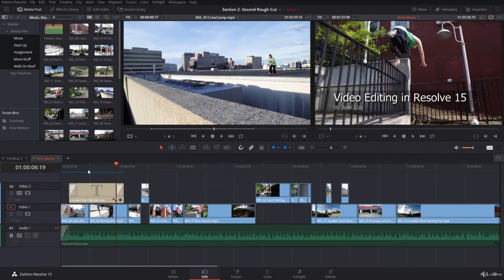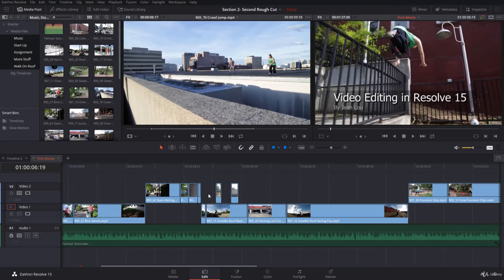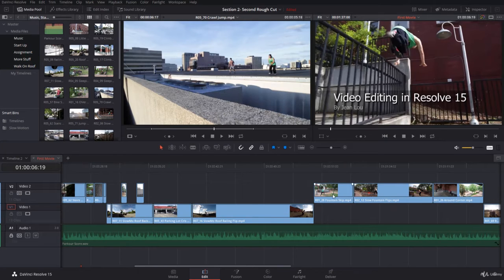Davinci Resolve 16 and 17 Tutorial 57 Your Assignment Assemble an Extended Rough Cut